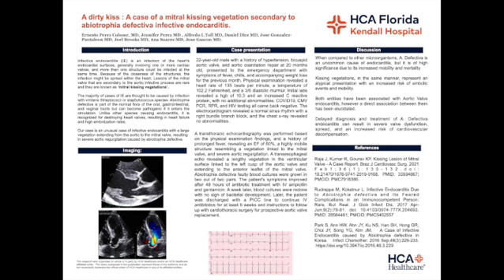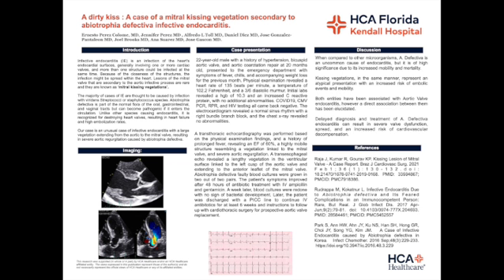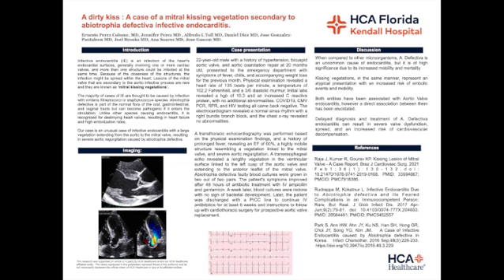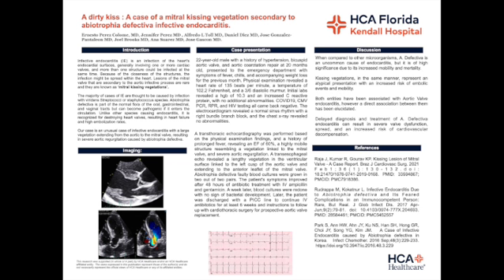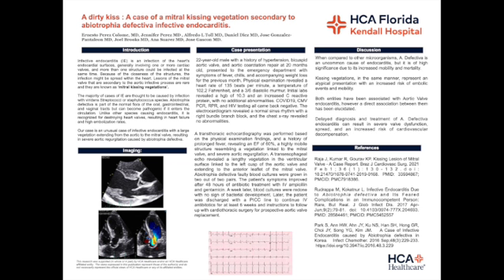A dirty Kiss: A case of a mitral kissing vegetation secondary to abiotrophia defectiva endocarditis